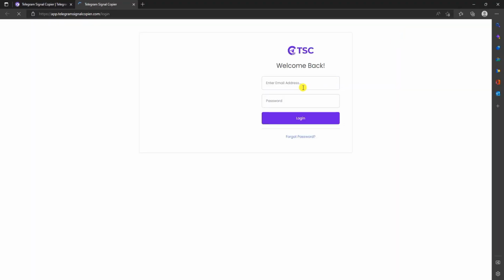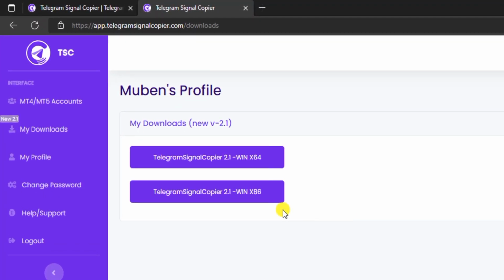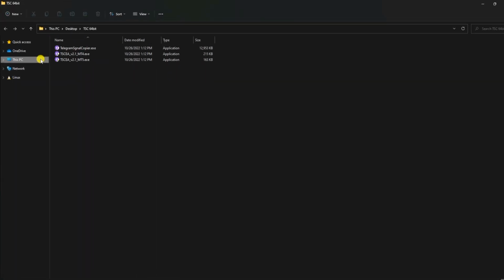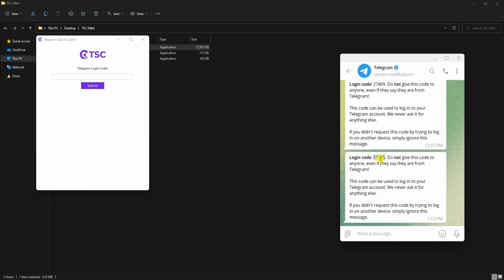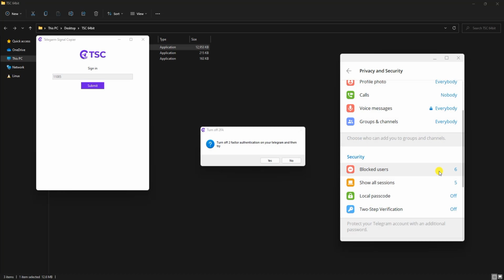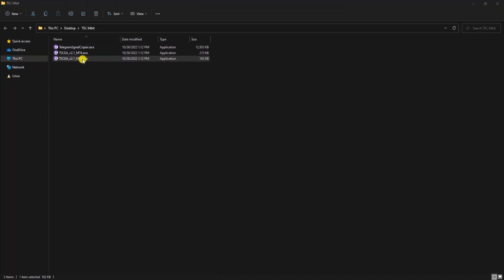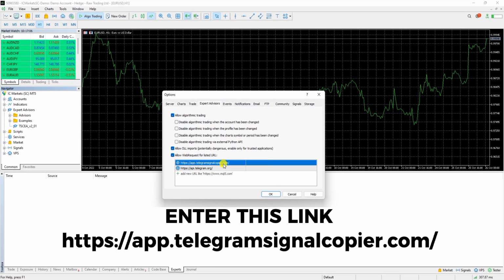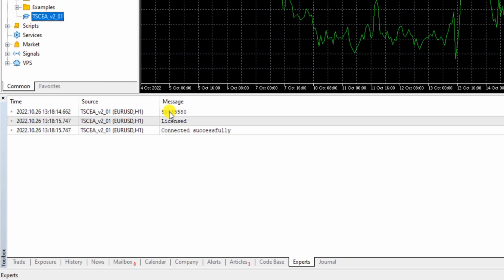How to install Telegram Signal Copier v2.1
Hey traders, you need to follow this installation video step by step to get it right. Let's begin.

First, go to our website and log in to your portal from here.

You will land MT4 MT5 accounts section. And here, you will see the number of trading accounts you have access to. This will depend on the subscription you've opted for.

In this blank box, add your Meta Trader account number and click "Add Account"

You can "Update" or "Delete" your Meta Trader account number from this page as well.

Now, go to your profile.

Here, you can update your license.

Click on "Edit Profile" and enter your telegram number and select update profile.

You can see the status of your subscription from here.

Next, go to the "My Downloads" tab.

You'll see two types of Copier Files over here.

One file is for 64-bit Windows and another one is for 86-bit Windows.

Check your PC properties to know your operating system's type.

As my PC is 64-bit, I will click on this file.

It will take you to Google Drive, where you will see three files

First one is TSC Text for those of your who uses text-based signals.

And TSC Image file is for those of you who uses M15, or other image-based signals.

As I use text-based signals, I will be downloading TSC Text File.

Once the zip file is downloaded, open the file location and, select "Extract All".

Now, open the extracted file. You will be seeing three application files.

Telegram Signal Copier app and, two Expert Advisor files. One for MT4 and, another for MT5.

Select the Telegram Signal Copier file and, "Double-Click" to install.

When this window pops up, just click on "More Info" and, then click on "Run Anyway".

It's a one click process to install the copier. After installation, the app will open.

In this Step, enter your Telegram Number. Then, click on "connect".

You can see here that, your number is "licensed".

You will receive a telegram code.

You will need to copy that code and, paste the code in the copier app.

If you have two factor authentication on, this notification will appear when, you submit the code.

Here is how you can turn that off.

Don't close anything. Just go to your Telegram Settings. Click on "Privacy and Security".

Scroll down to "Two-Step Verification" option. Enter your password and click "Submit".

Click on "Disable cloud password" right at the bottom.

You can see that your two-step verification is now turned off.

Next, go to the pop-up window and, click on "Yes".

You will be automatically logged in to telegram signal copier app.

In Telegram Signal Copier app, you will see that "TSC Support is connected".

Now, Copy and paste your licensed trading account number in the first blank box.

And click "Add MT4 Account".

Your account is now added.

Select your account and click on "Sync Channel".

Next part is to install your expert advisor for Meta Trader.

So, select the file based on MT4 or MT5, which ever you have.

I have MT5, so I will double click to install.

Here, just click on "More Info" and, then click on "Run Anyway".

You can see your meta trader account here, then, click on "Next" and, "Install".

Now, open your meta trader app.

Refresh the "Expert Advisor" in the navigator panel and, you can see the Copier here.

One more step to complete over here. Next, go to "tools" and scroll down to select "options".

Select the "Expert advisor" here and check the boxes exactly as shown in this video.

Pause the video to do this properly.

After you are done with that, insert links here and click "OKAY"

These links should be entered properly.

Now drag the copier file on the chart to launch it.

You will see a window pop up.

Go to the input option.

From your "Copier App", You need to make sure your account is selected, then press "Sync Channel".

Select the channels you want to copy from the list.

Then, click on "Save Channel".

You will see some IDs in a pop up, copy them.

Now, go to the previous "Input Section" and paste the IDs in this "Put Channel" box.

Click "Okay".

Keep this "Experts" tab at the bottom open.

Here, you can see your licensed account number. And your copier is "Connected Successfully"